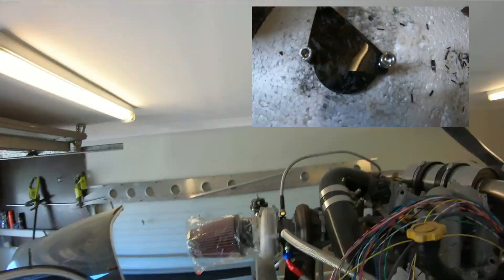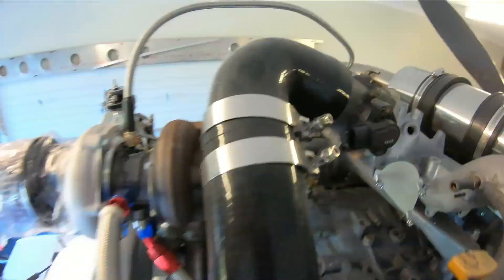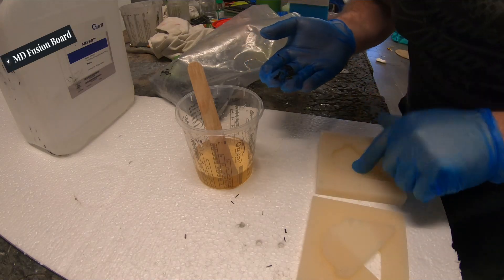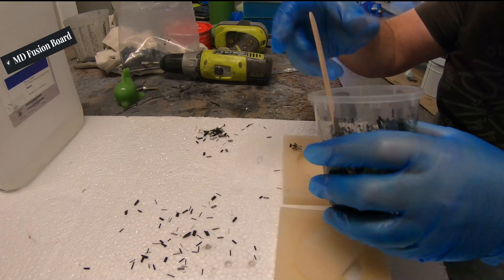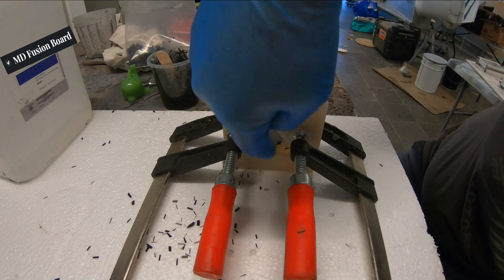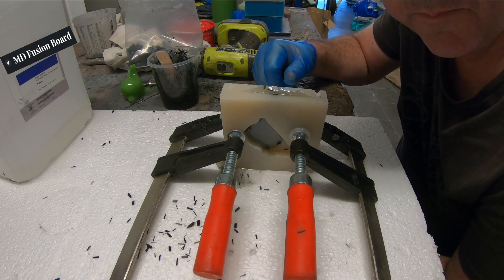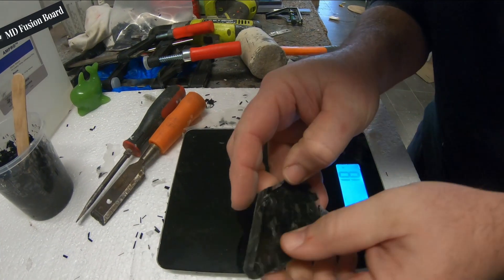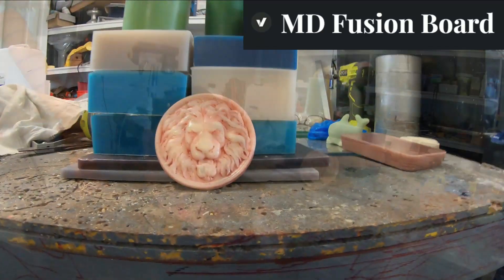DIY Forged Carbon Parts engineering shop aircraft carbon MD Fusion Board carbon fibre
How to make Carbon parts using MD Fusion Board and CNC router

Making a forged carbon Part for a Subaru idle air control cover plate. Engine conversion.

Link to MD tooling Ebay store